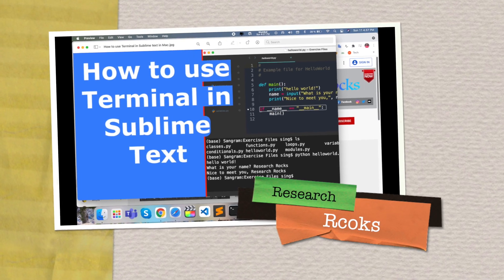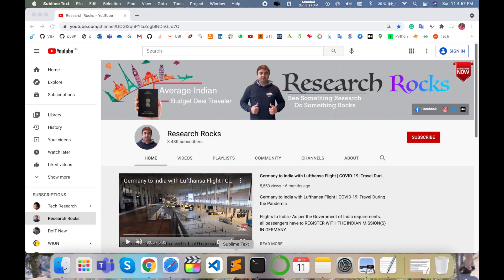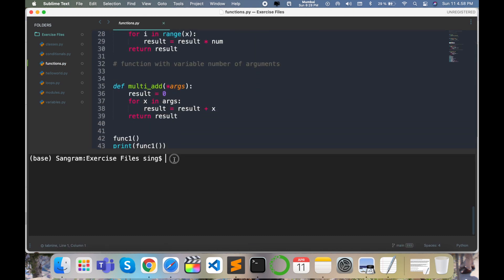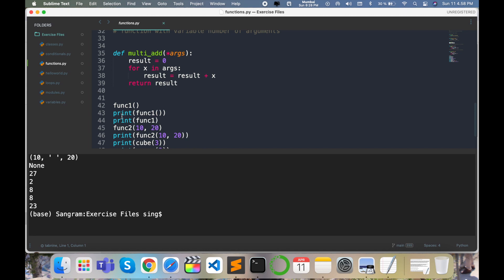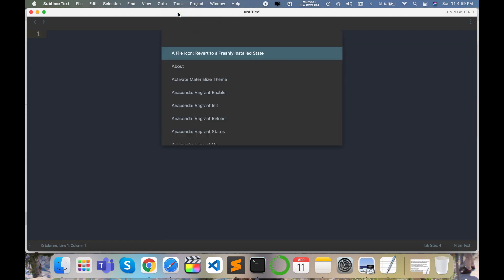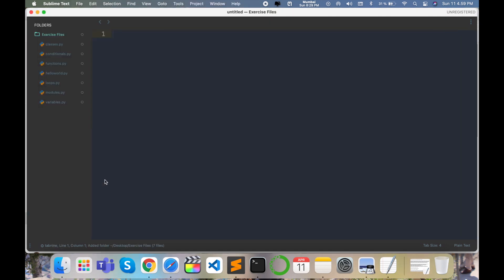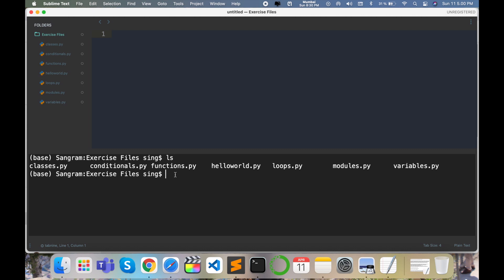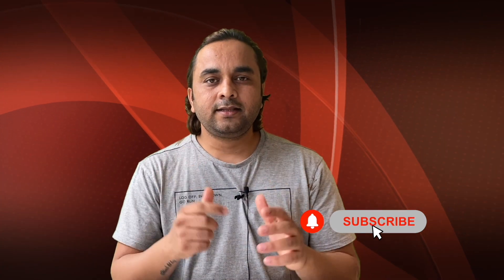How to Use Terminal in Sublime Text Editor | Master Terminal Integration in Sublime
Do you use the terminal to interact with your Mac? Do you use python to build NLP applications? Do you, like me, prefer to use Sublime Text as your main text editor? You've come to the right spot. Learn how to get the most out of Sublime Text and the terminal by following along with the video and incorporating it into your NLP application development workflow!